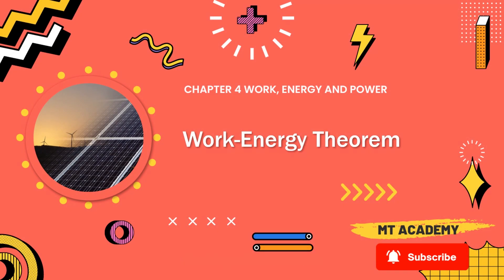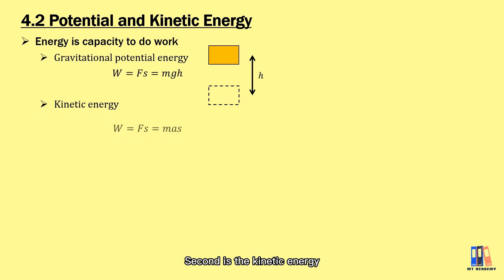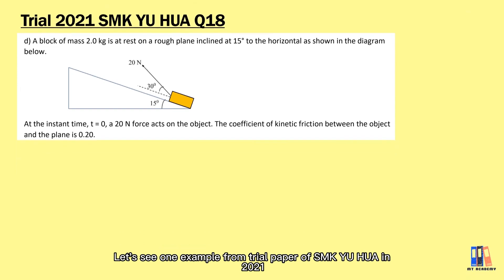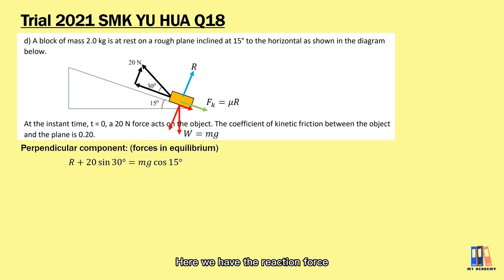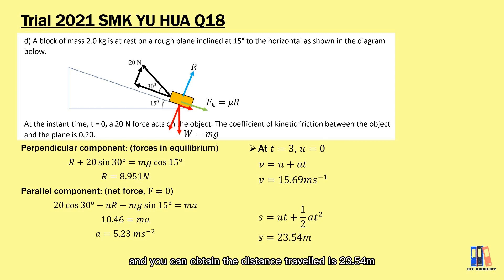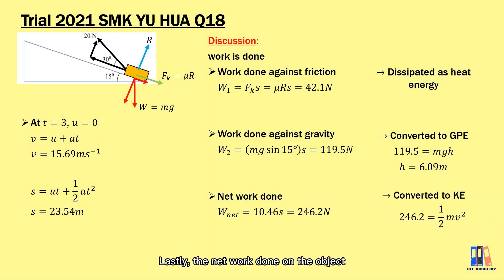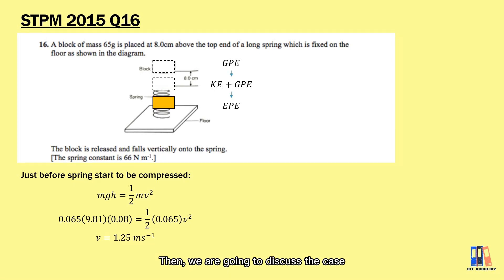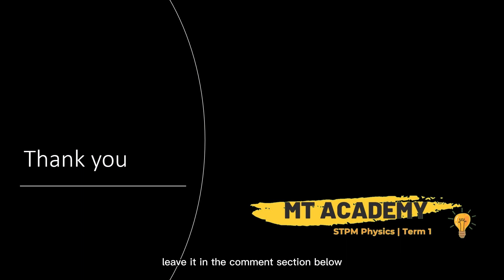Work, Energy and Power: Work-Energy Theorem | STPM Physics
Energy can be neither created nor destroyed. The work done by us on an object, or a system can increase the mechanical energy, such as kinetic energy or potential energy.

0:00 intro
0:12 work
0:36 potential and kinetic energy
2:12 Trial 2021 SMK YU HUA Q18
4:14 work done
4:56 work-energy theorem
5:53 conservation of energy: STPM 2015 Q16
6:10 before spring is compressed
6:31 after spring is compressed
7:29 thank you